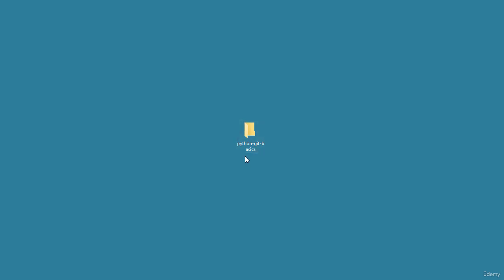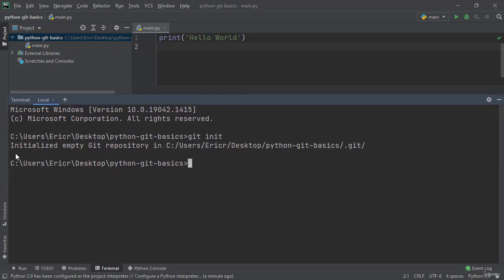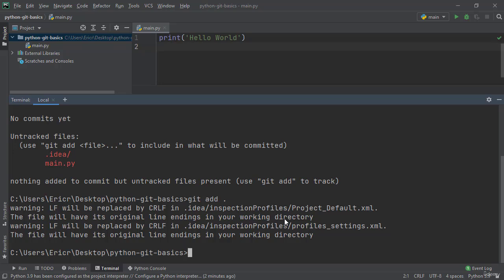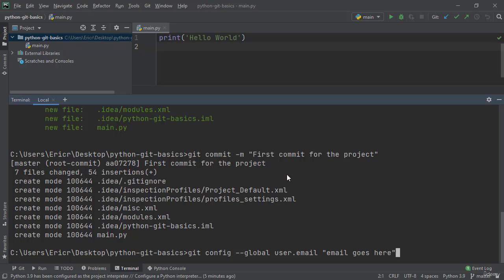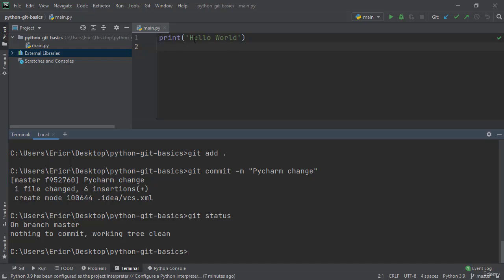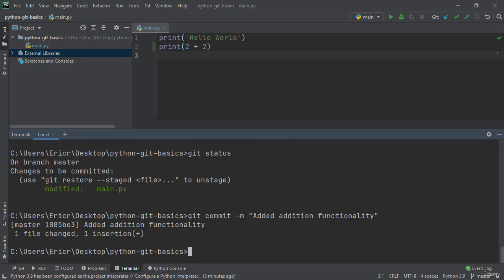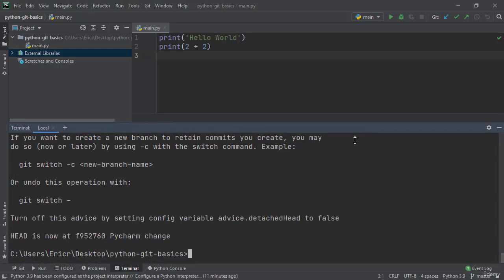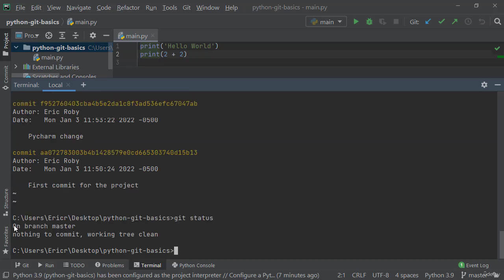005 Git Basics Practice